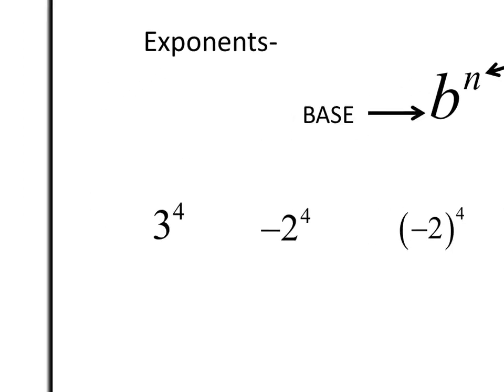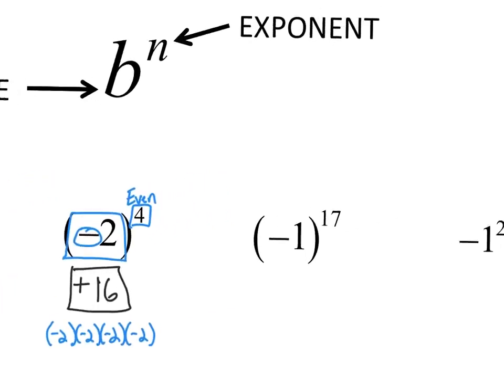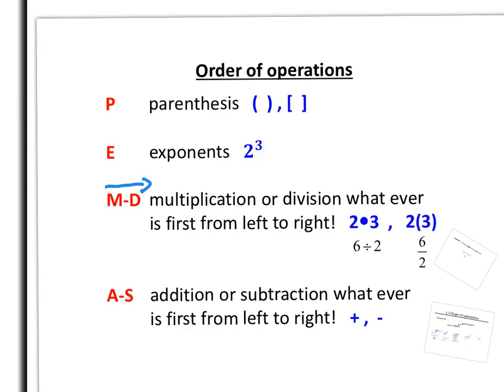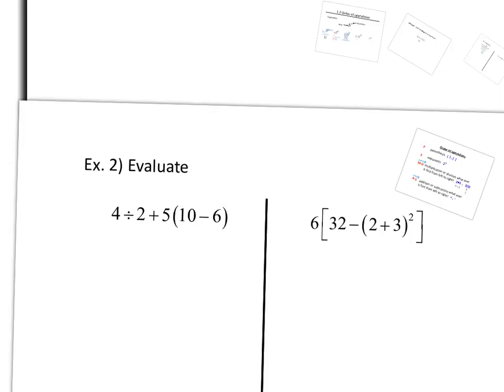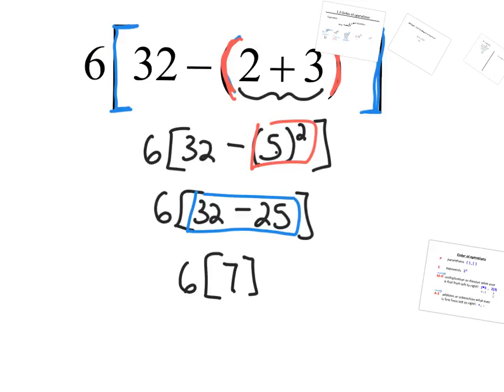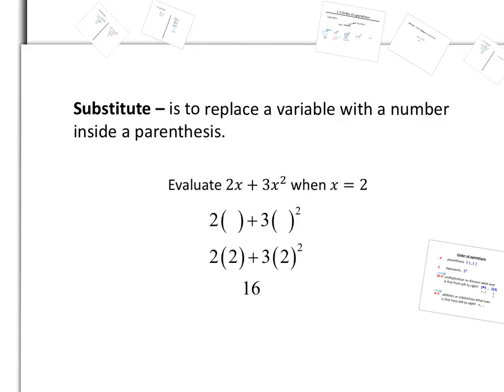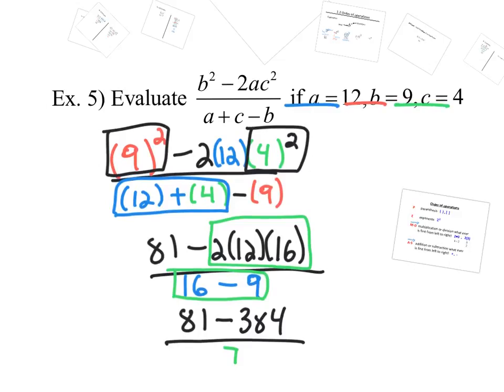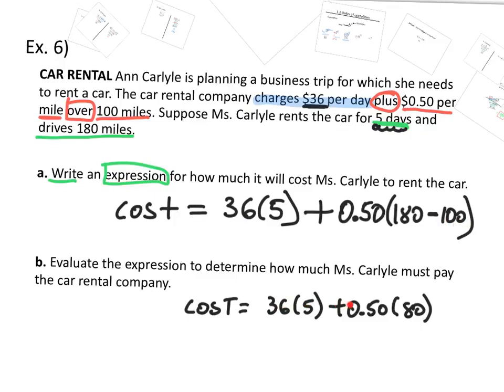Algebra 1 Order of operations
This video will teach you the order of operations.